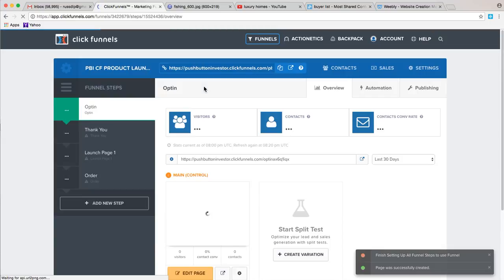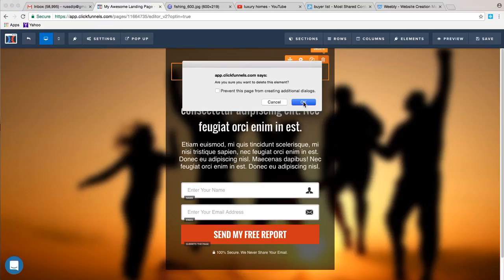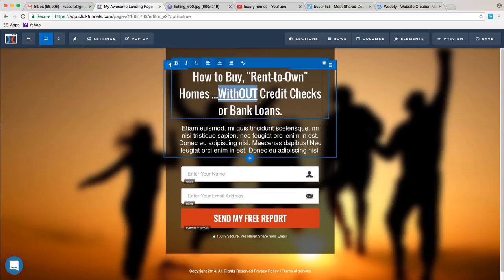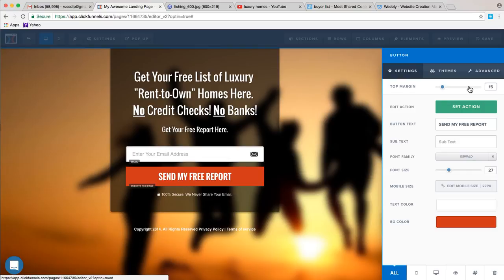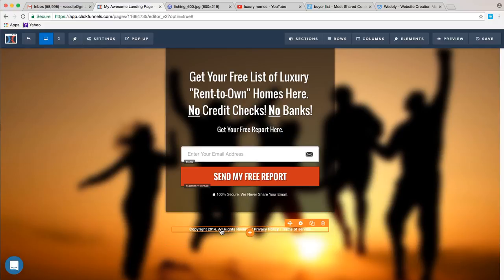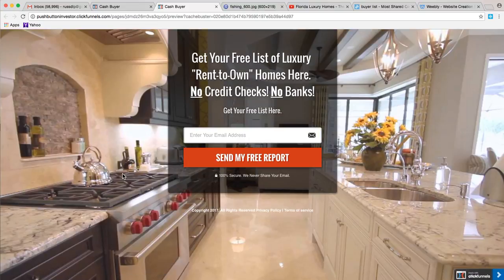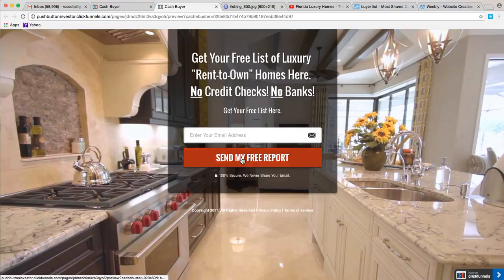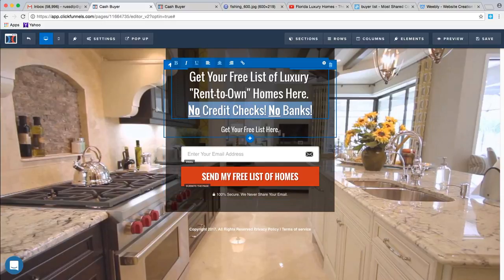How to Get Buyer Leads in 15 Minutes - How to Use Clickfunnels to Build Your Buyer List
In this video, I give you step-by-step, detailed instructions on how to create your very own, high-converting sales funnel that captures and nurtures buyer leads ...on autopilot.

This is perfect if you're not at all techie, and you want a surefire way to build your buyer lists - FAST so you can get more leads, more appointments, and more real estate sales starting today!

Want me to just give you the Buyer-List-Building sales funnel I created in this video ...for FREE?

Get this "Share funnel" for free now, and even more high-converting, "done-for-you" real estate sales funnels

Russell de la Peña
PushButtonInvestor.com